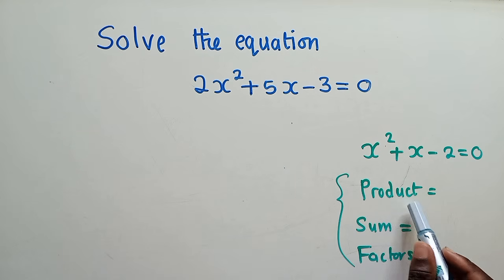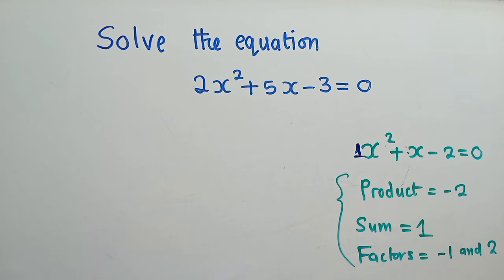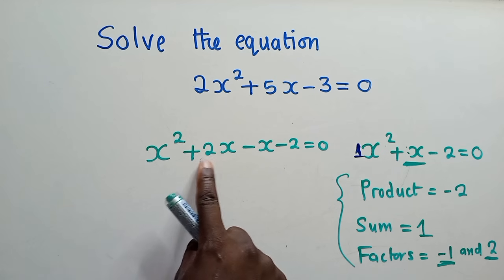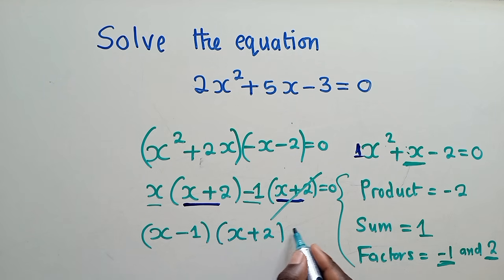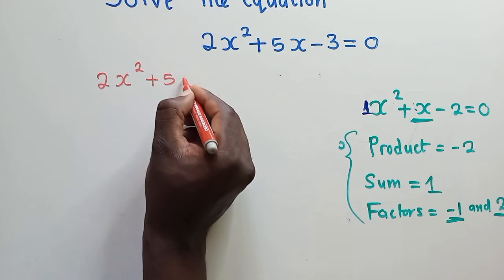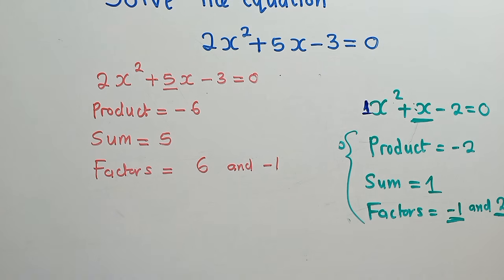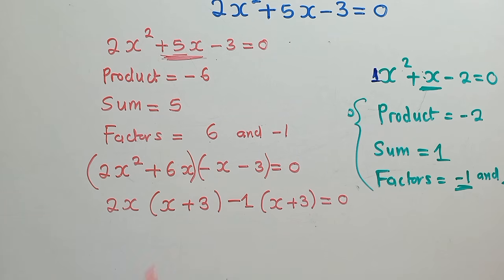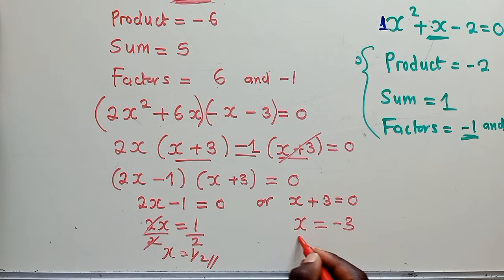Solve quadratic equation by factorisation